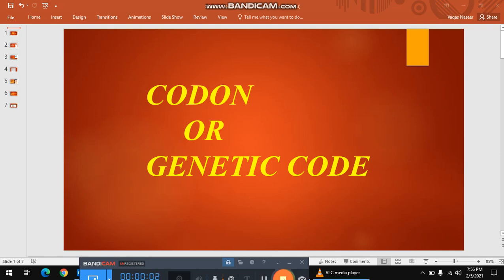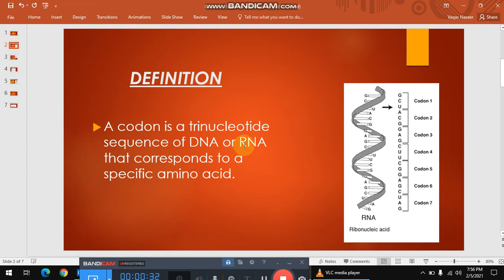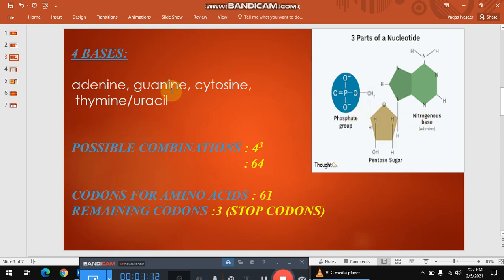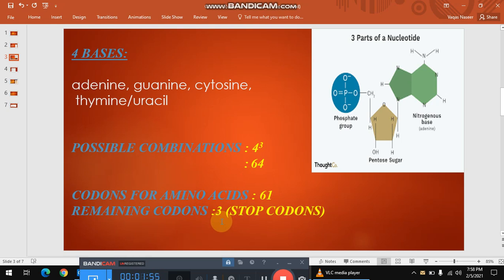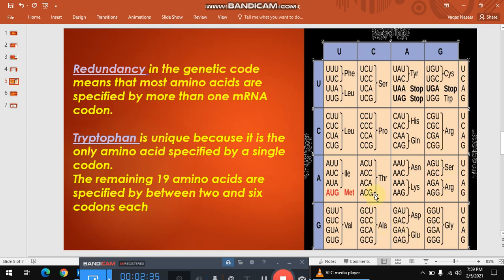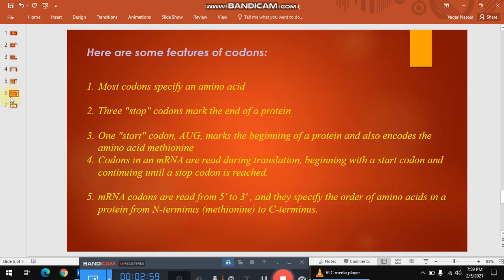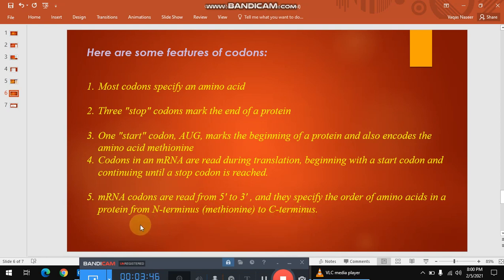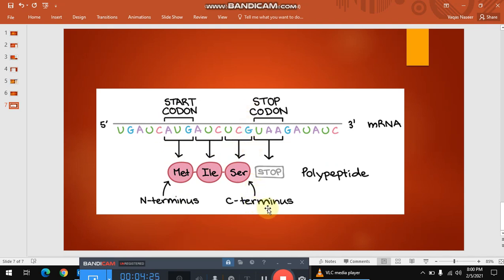What is Codon/Genetic Code?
A codon is a trinucleotide sequence of DNA or RNA that corresponds to a specific amino acid. The genetic code describes the relationship between the sequence of DNA bases (A, C, G, and T) in a gene and the corresponding protein sequence that it encodes. The cell reads the sequence of the gene in groups of three bases.

1.definition of codon
2.structure of codon
3.function of codon